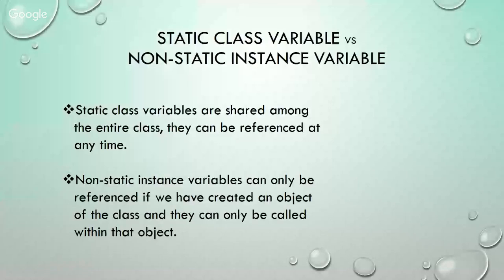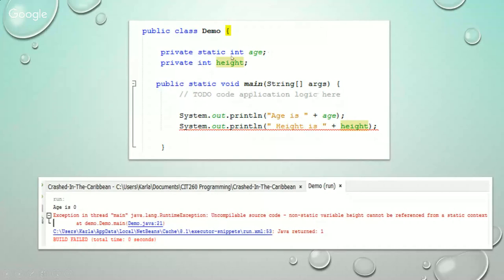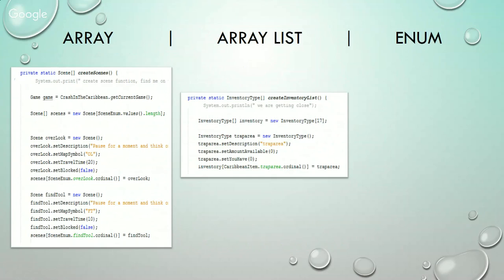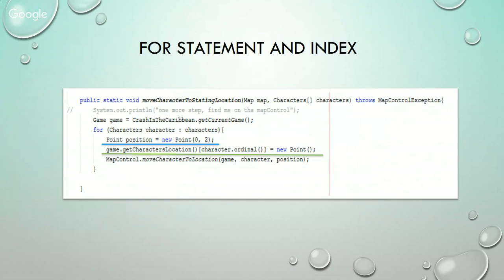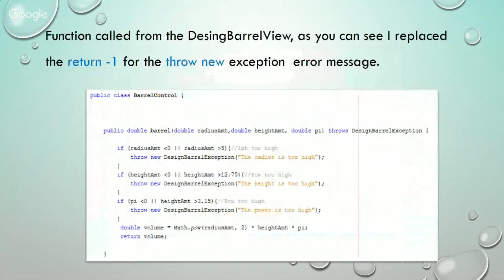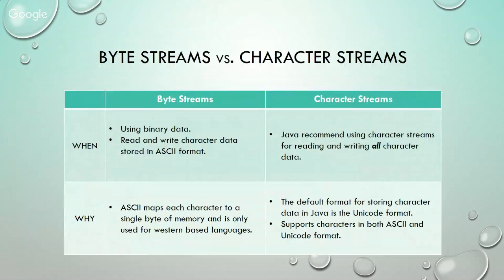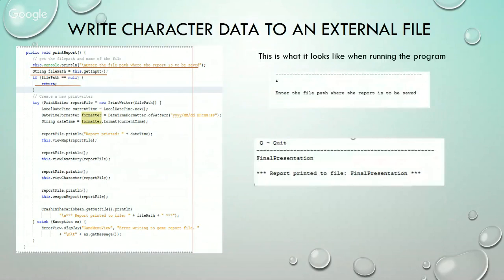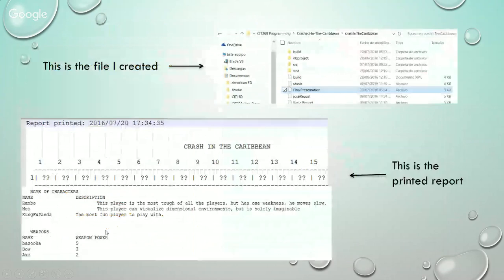FINAL PRESENTATION CIT